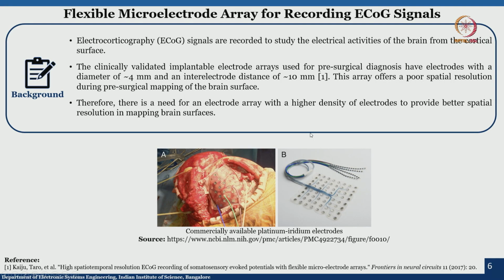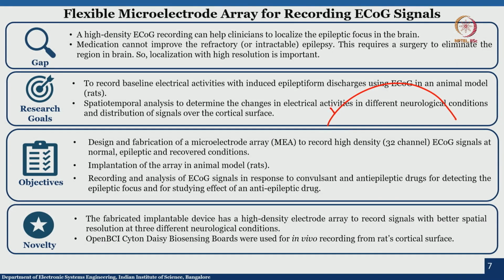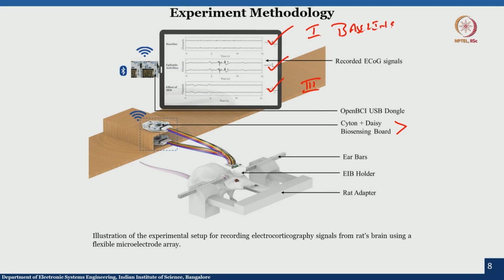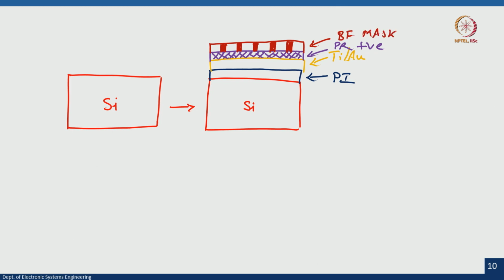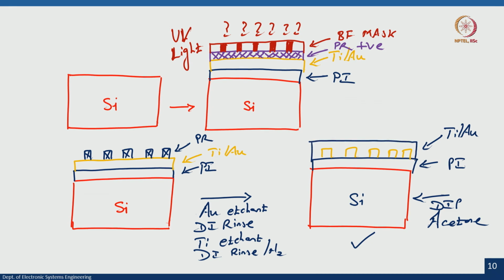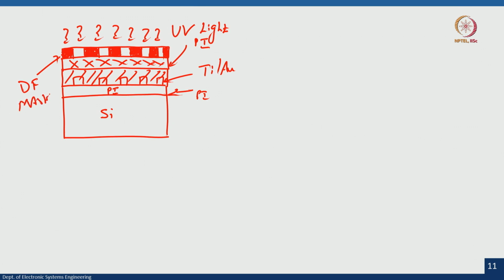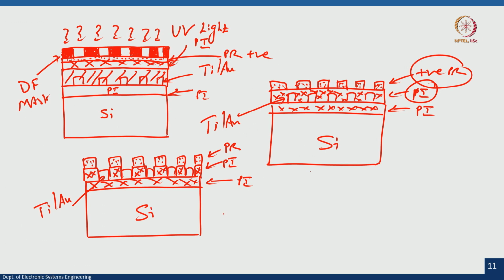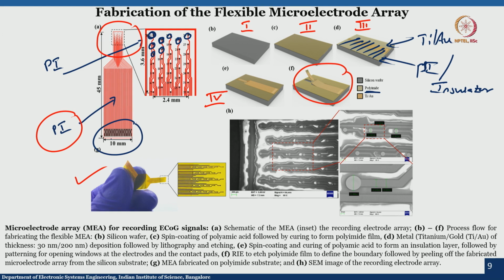Lec 20 Flexible MEA: Introduction and Process Flow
Microelectrode Array, Electrocorticography, Epilepsy, Electrophysiology, Brain